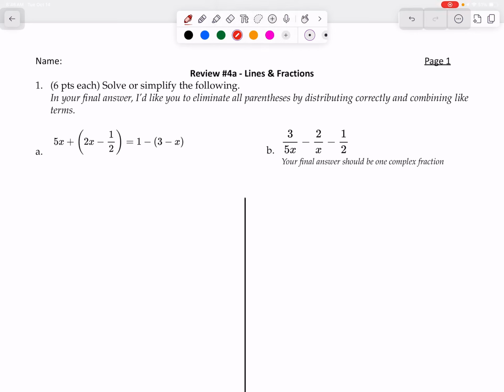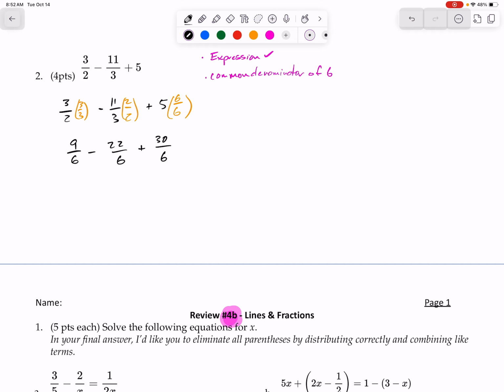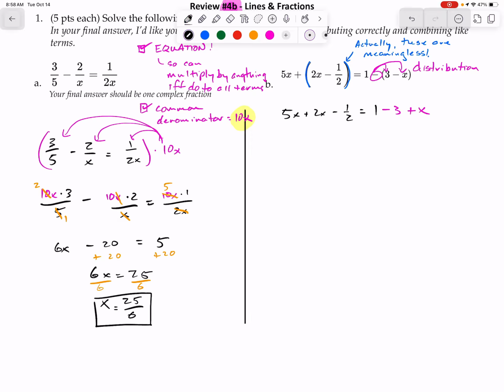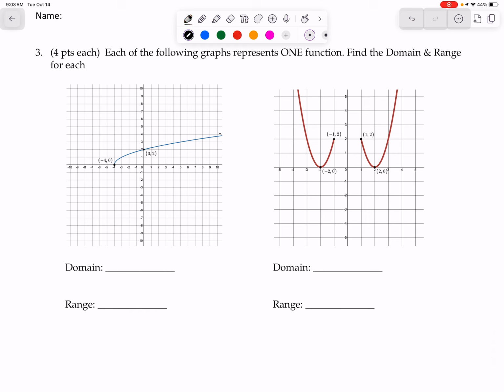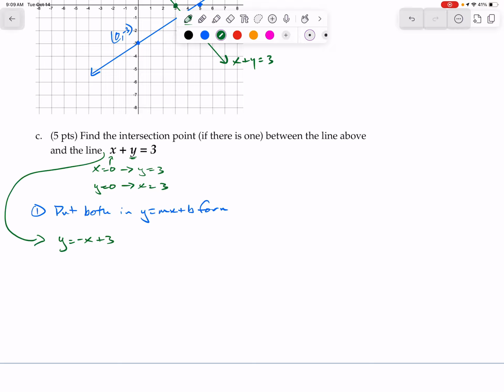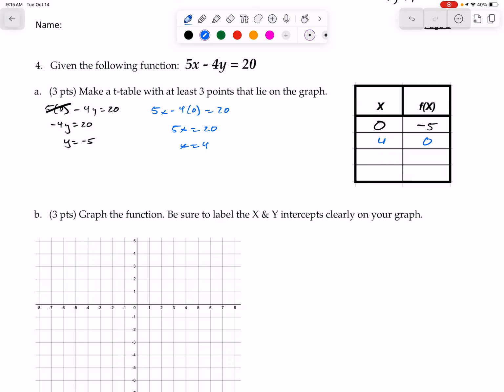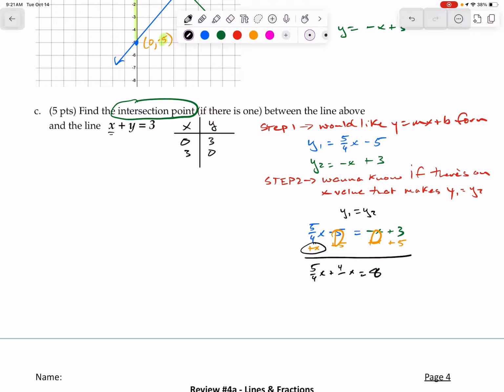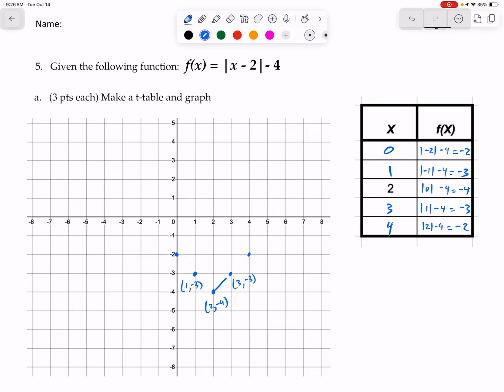Review 4 VIDEO